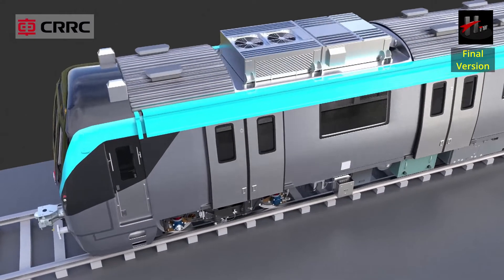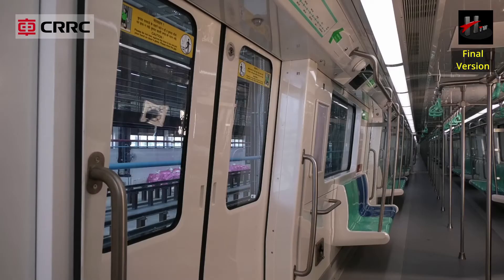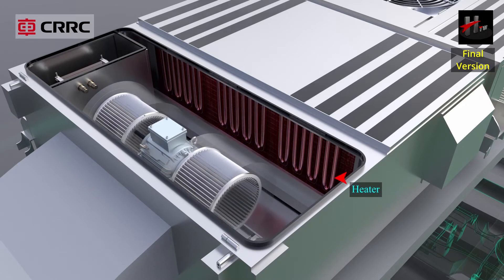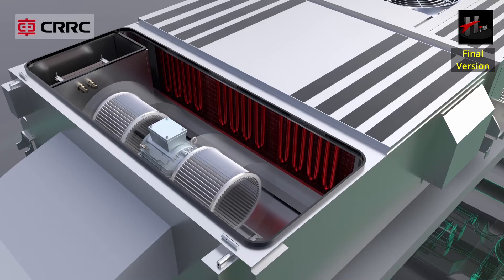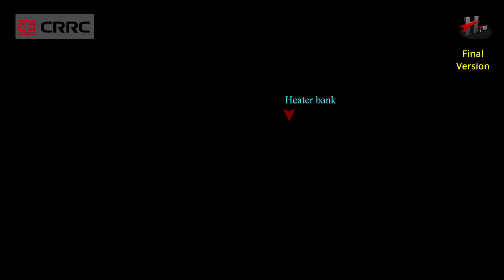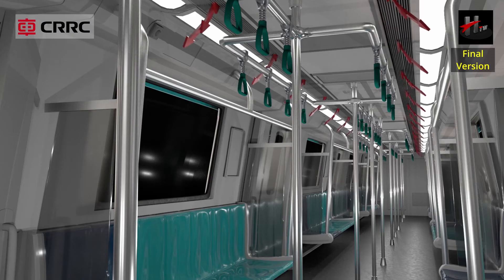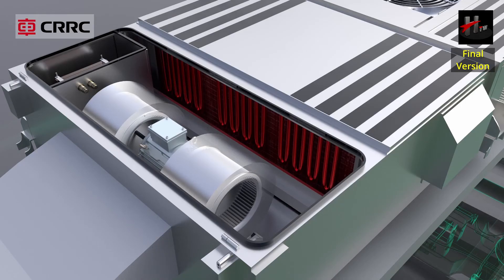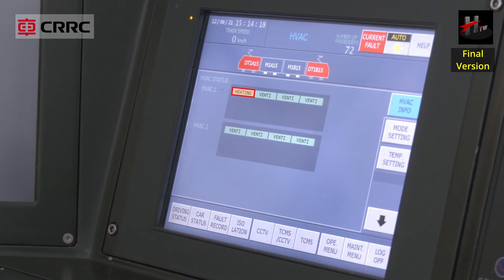Pre Heat and Heat mode of Hvac System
This is 3D Animation video, We have described HVAC parts, and we have covered the working principle & how each unit works. All content and visuals have been thoroughly approved by Metro Rail officials at all levels .